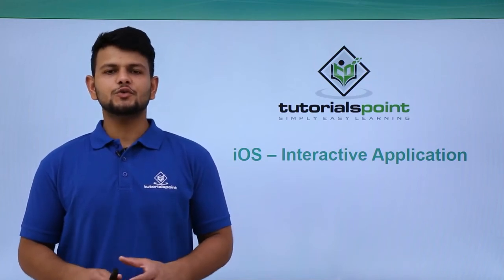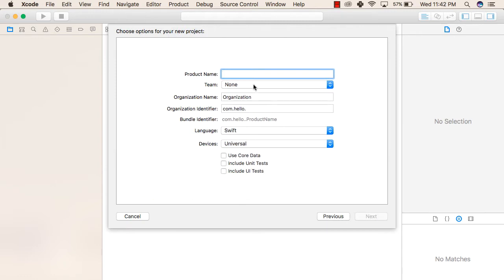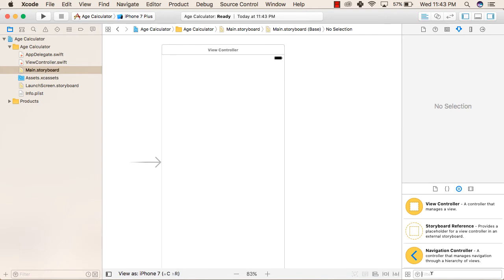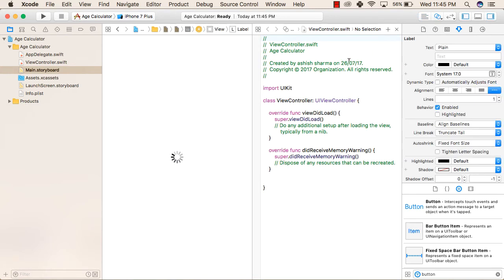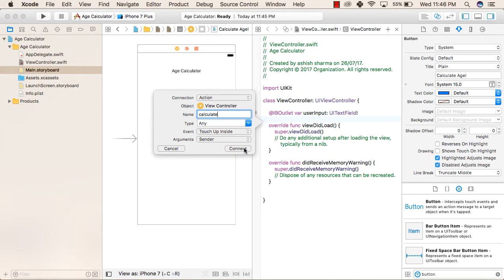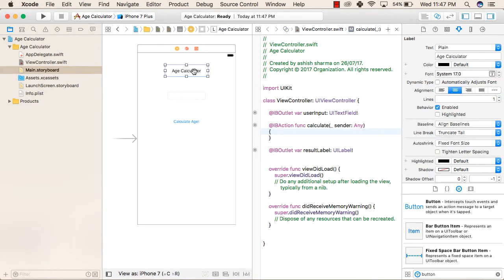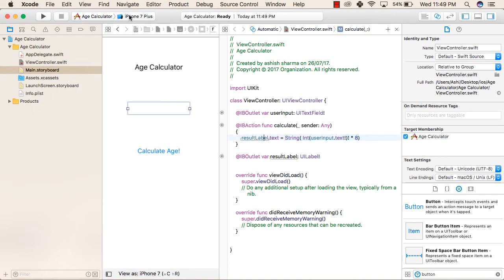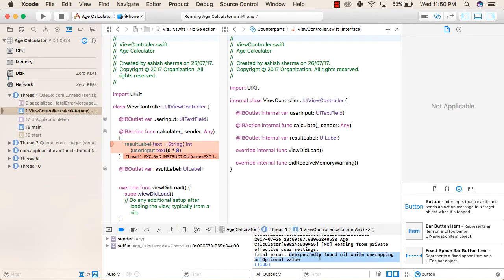IOS App Development - Interactive Application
IOS App Development - Interactive Interactive Application